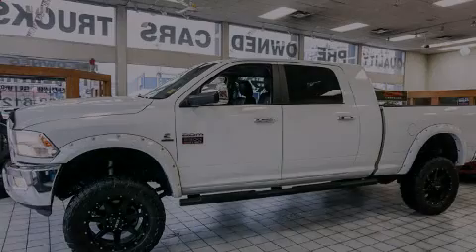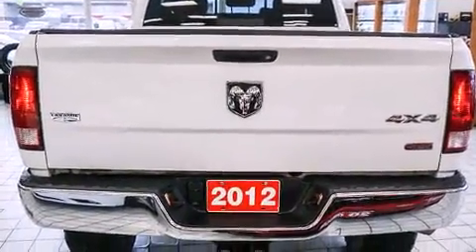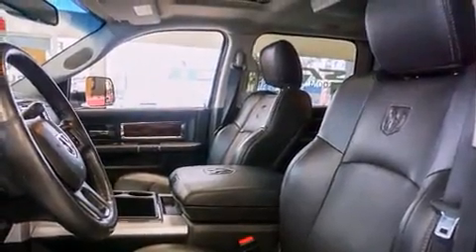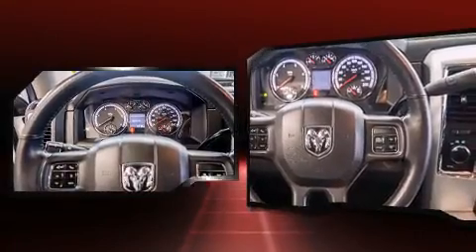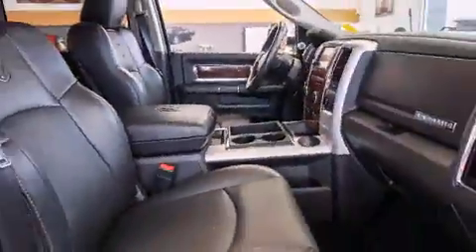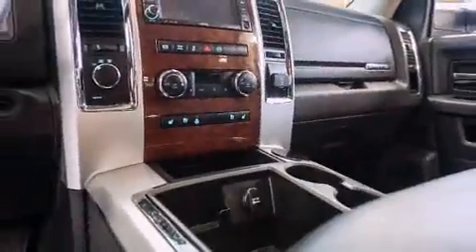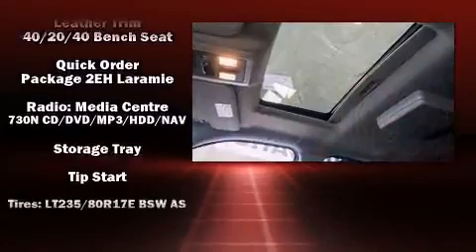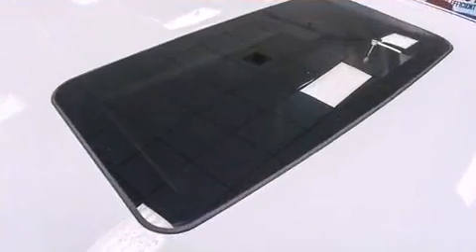2012 Ram 3500 Laramie Lifted, DVD, Navigation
Climb inside the 2012 Ram 3500. It features four-wheel drive capabilities, a durable automatic transmission, and a refined 6 cylinder engine. It includes power seats, a tachometer, variably intermittent wipers, a trip computer, a rear step bumper, heated seats, a trailer hitch, and remote keyless entry. Features such as automatic climate control and leather upholstery prove that economical transportation does not need to be sparsely equipped. Passengers are protected by various safety and security features, including: head curtain airbags, front SIDE impact airbags, a security system, and 4 wheel disc brakes with ABS. Our aim is to provide our customers with the best prices and service at all times. Please don't hesitate to give us a call.